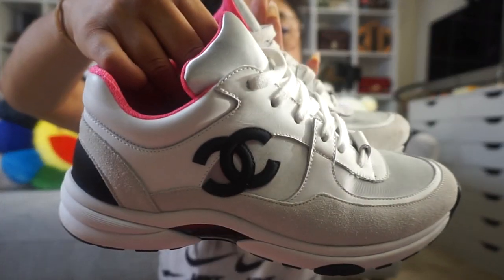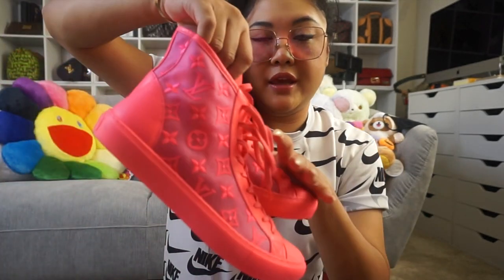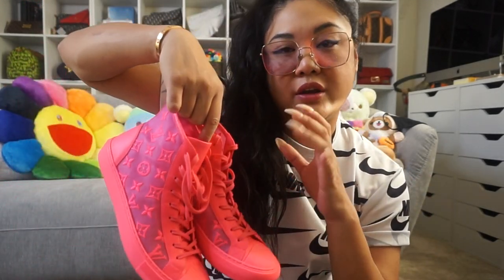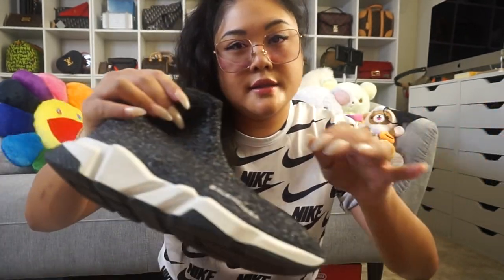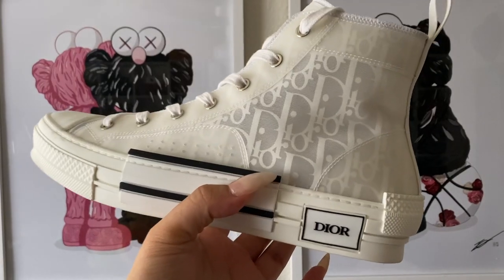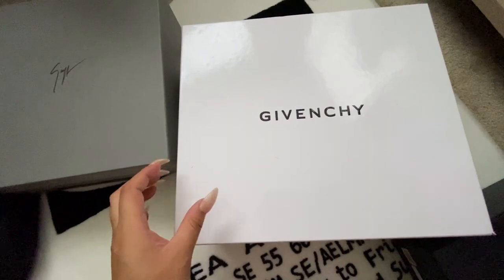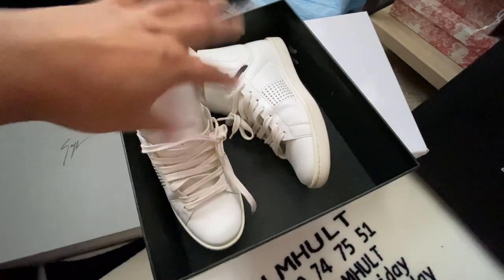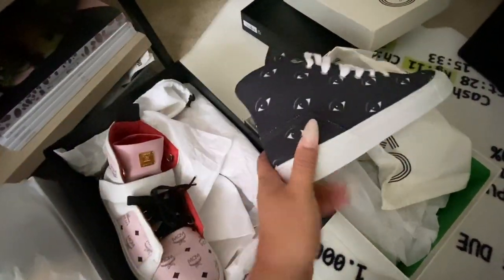MY ENTIRE DESIGNER SNEAKER COLLECTION! CHANEL, LV, DIOR & MORE!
♥ 𝓷 𝓸 𝓽 𝓮 𝓼 ♥ ｒｅａｄ ｍｅ ｆｉｒｓｔ ♥ 𝓽 𝓱 𝓪 𝓷 𝓴   𝔂 𝓸 𝓾  🥀
happy easter to my youtube fam ♥
as I was going through my shoe collection I realized that the video would be way too long. I’ve decided to work on them in different videos so they aren’t long & will include more quality clips. my collection of designer sneakers are not as much & I’m happy with it being so little. all of these combined could’ve bought me a damn birkin, lol. enjoy & stay safe out there!

♥ ℝ.

. 𝓼 𝓮 𝓷 𝓭  𝓾 𝓼  ♥  𝓷 𝓸 𝓽 𝓮 𝓼
richelle k.
4725 bougainville dr
263 pmb

this isn’t a video where I am “bragging” about items that I have; I’m simply just sharing it with the world and giving my insight on it/them. these are the type of videos I enjoy watching myself & I just want to contribute to that world ♥

_ 𝕚 𝕟 𝕤 𝕥 𝕒 𝕘 𝕣 𝕒 𝕞 : @rich.elle | @theellestcom
🄸🄶  𝕤 𝕙 𝕠 𝕡   𝕞 𝕪   𝕔 𝕝 𝕠 𝕤 𝕖 𝕥 : @ellestcollective
🄸🄶  𝕞 𝕚 𝕝 𝕝 𝕚 𝕖   𝕞 𝕠 𝕟 𝕤 𝕥 𝕖 𝕣 : @milliekogithecorgi

. 𝓲 𝓽 𝓮 𝓶 𝓼   𝓻 𝓮 𝓿 𝓮 𝓪 𝓵 𝓮 𝓭
chanel
_ supreme - n/a online
balenciaga
_ triple s
_ speed runners
dior
giuseppe
_ moc croc - (similar)
givenchy
_ floral highs - n/a online
saint laurent
_ white studded highs - (want!)
versace
_ medusa highs - (want!)
mcm
_ pink / red / black - (other)
kenzo
_ eye ball highs - n/a online

𝕥 𝕠 𝕡 :
_ nike x cdg shirt
𝕓 𝕠 𝕥 𝕥 𝕠 𝕞 :
_ (steal & want)
𝕒 𝕔 𝕔 𝕖 𝕤 𝕤 𝕠 𝕣 𝕚 𝕖 𝕤 :
_ 𝕘𝕝𝕒𝕤𝕤𝕖𝕤: (similar)

𝕗 𝕒 𝕔 𝕖 :
_ 𝕙𝕚𝕘𝕙𝕝𝕚𝕘𝕙𝕥𝕖𝕣: (similar & want)
(another fave)

𝕖 𝕪 𝕖 𝕤 :
_ 𝕖𝕪𝕖𝕓𝕣𝕠𝕨𝕤: (similar)
_ 𝕞𝕒𝕤𝕔𝕒𝕣𝕒 𝕓𝕒𝕤𝕖
_ 𝕝𝕚𝕢𝕦𝕚𝕕 𝕝𝕚𝕟𝕖𝕣

𝕓 𝕠 𝕕 𝕪  & 𝕙 𝕒 𝕚 𝕣 :
_ 𝕙𝕒𝕟𝕕 𝕔𝕣𝕖𝕒𝕞
_ 𝕕𝕣𝕪 𝕤𝕙𝕒𝕞𝕡𝕠𝕠
_ 𝕙𝕒𝕚𝕣 𝕤𝕡𝕣𝕒𝕪

. 𝓹 𝓪 𝓻 𝓽 𝓷 𝓮 𝓻 𝓼

any of the promo/sponsored codes above will not charge you more for any commission that I do make from them. if any items are gifted and/or sponsored it will be notated within the video and I will share my honest thoughts about the product(s). Items that are not gifted and/or sponsored was purchased with my own funds.

_ 𝕔 𝕒 𝕞 𝕖 𝕣 𝕒 : (newer model)
_ 𝕥 𝕣 𝕚 𝕡 𝕠 𝕕
_ 𝕣 𝕚 𝕟 𝕘 𝕝 𝕚 𝕘 𝕙 𝕥 : (similar)

_ this year | cassette tapes - music by cassette tapes - this year (Instrumental)